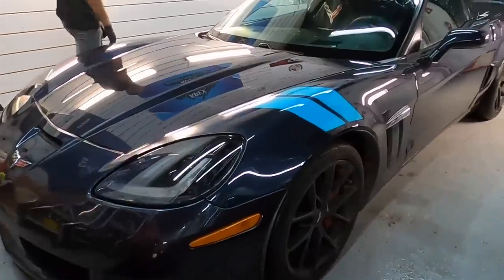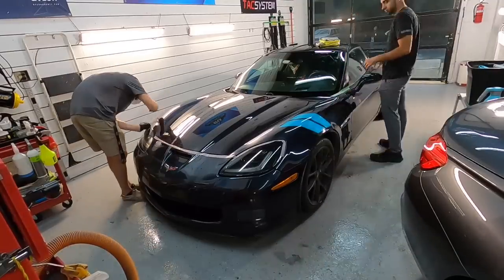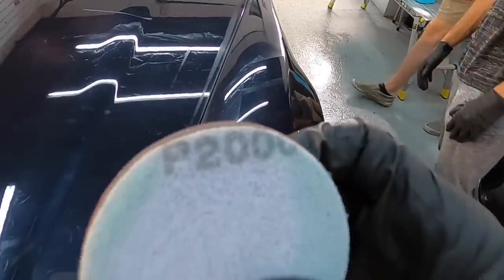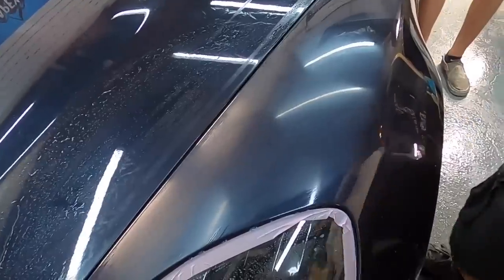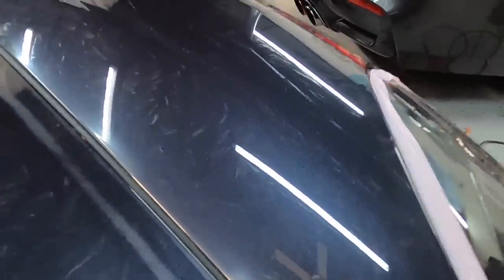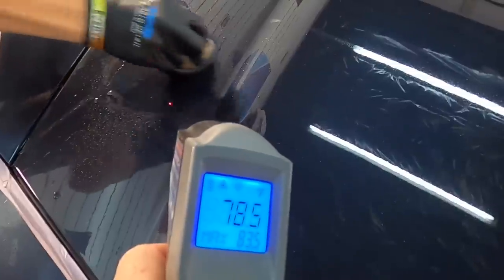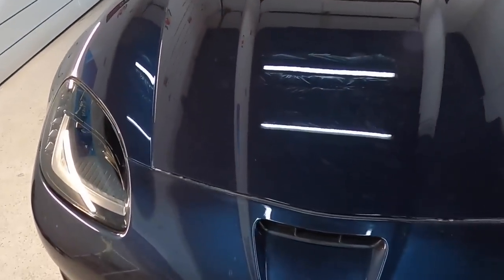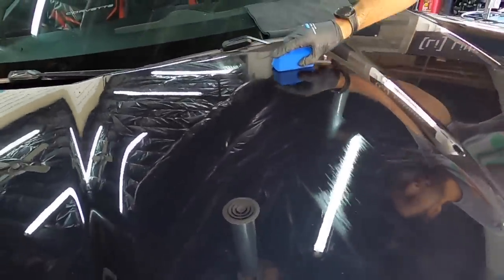Let's Bring This C6 Grand Sport Corvette Back To Life!!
This video shows how to revive stressed and failing clear coat or even single stage paint by the method of wet sanding. Today, we are working on a C6 Grand Sport Corvette. Oxidation can dull even the stubborn finishes. Let's bring this one back to life.

This November, we will hold another stellar training event at our facility. We will cover everything from the basics to wet sanding, the rotary, sales, communication with customers and everything in between!! See you there! Limited spots available! filling up fast!